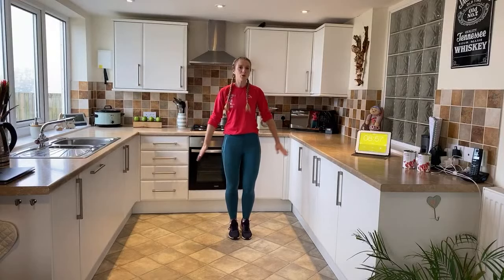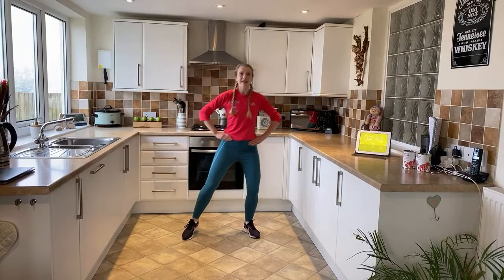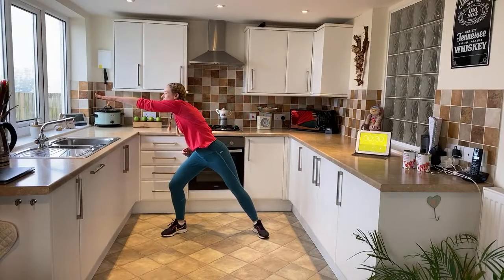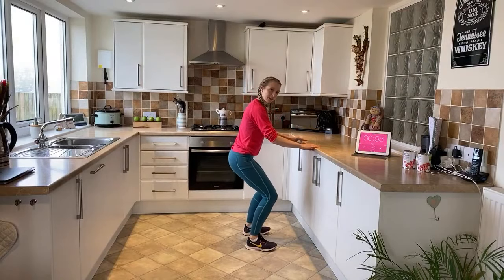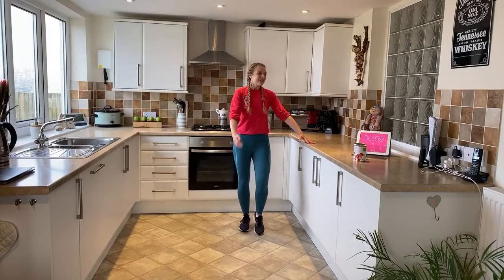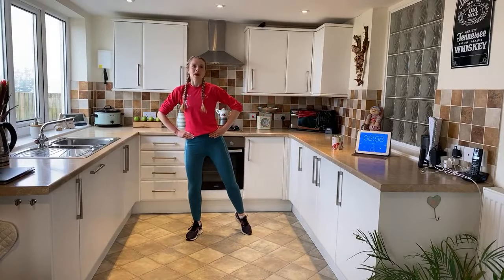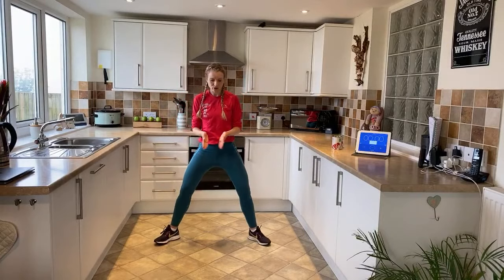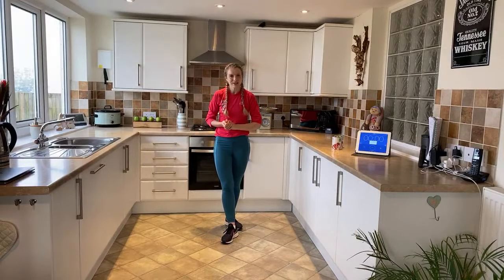30 min Senior Total Body Workout Part 2 including Warm-up & Cool-down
Join me for a 30 minute Total Body Senior Workout. Yes, that's right, raising the heart rate, working on your balance and improving your muscular strength, mobility and flexibility all in one. This is suitable for everyone! Jump off that sofa and let's get exercising!
For optional weights you can use tins, water bottles or light Dumbbells or just your fists! There are different levels to work at so there is something for everyone :-) Why not try part 1